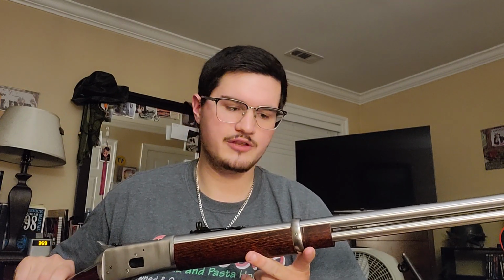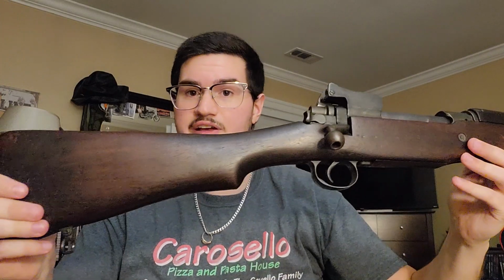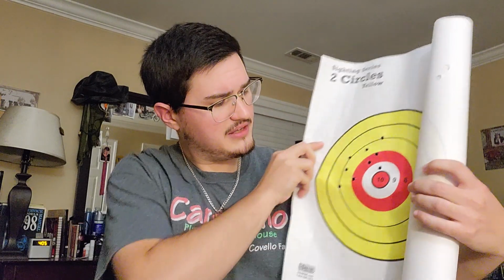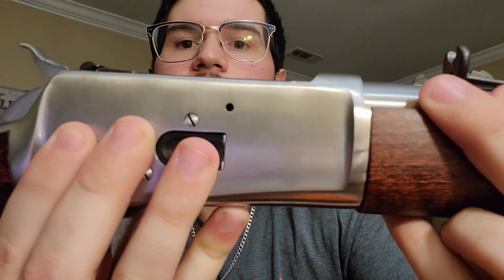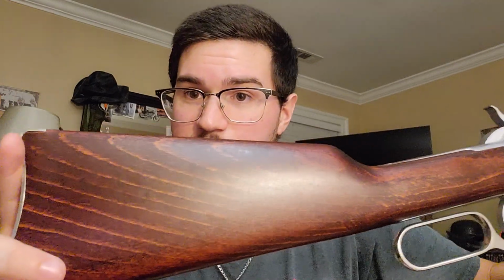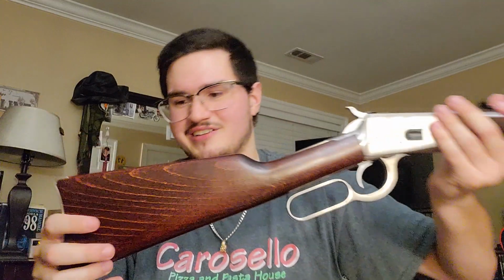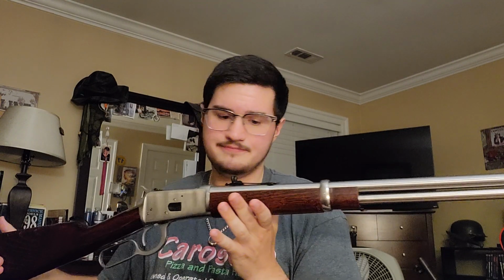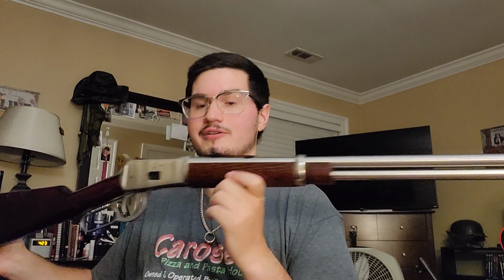Rossi R92 review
I review my rossi R92 I've had for 3 months now in my video. I just wanted to post this mainly out of boredom and the want to help anyone else interested in the rossi R92 but not sure whether it's right for them.
God bless and have a nice day.